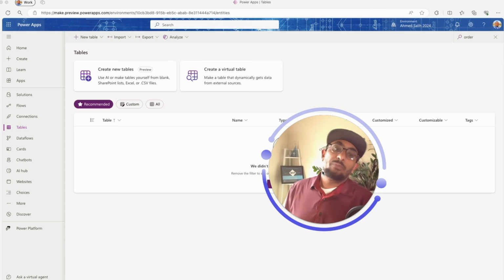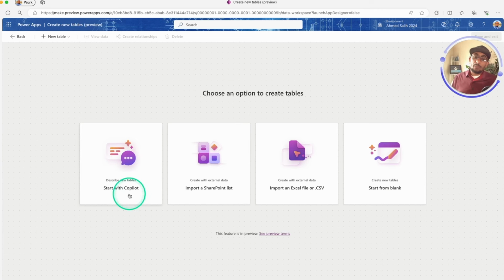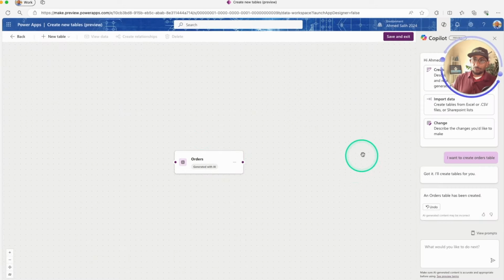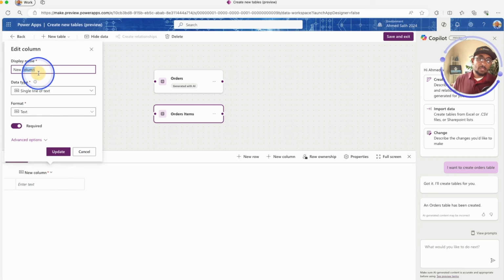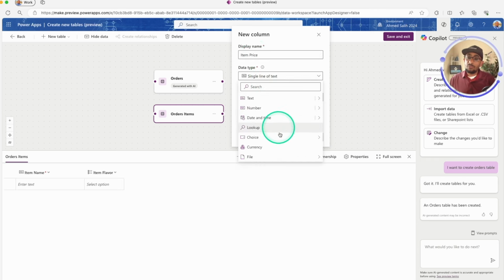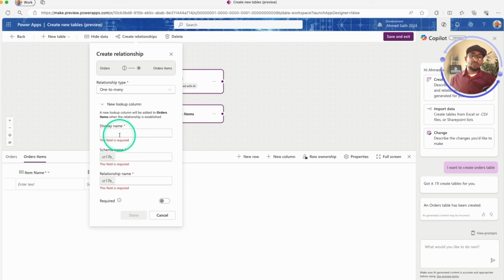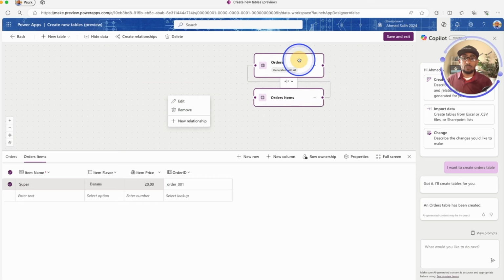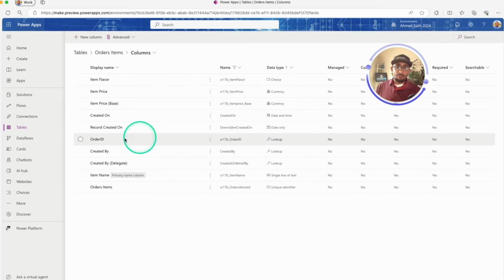Effortless Dataverse Table & Relationship Creation with AI in Microsoft Power Platform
Unlock the power of AI to simplify and enhance your data management in Microsoft Power Platform! In this video, we'll walk you through the process of creating Dataverse tables and establishing relationships effortlessly using AI. You can now boost efficiency, and harness the full potential of Dataverse. Join me for a step-by-step guide that will transform the way you handle data in Microsoft Power Platform. Don't miss out on these game-changing tips and tricks!